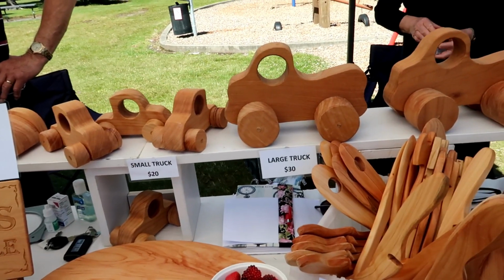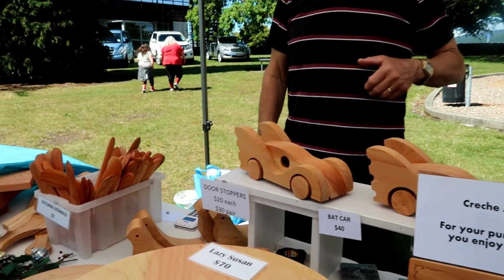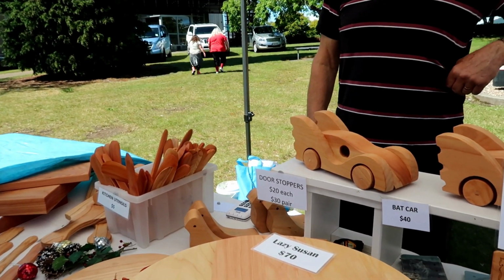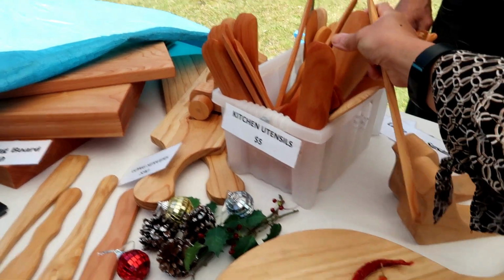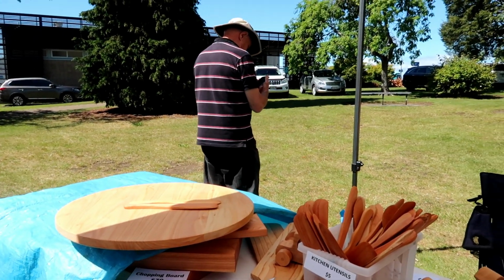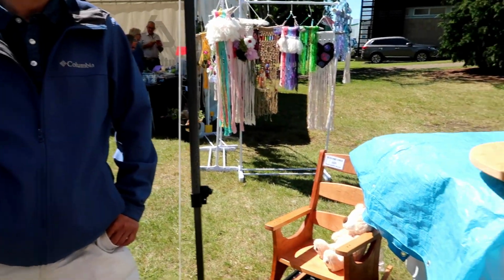Travel to TE ANAU FLEA MARKET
Te Anau is a town located at the south island part of New Zealand. It is known as a gateway to Fiordland.
We travelled to Te Anau where we able to visit their  local flea market. Most of the locals sell their handcrafted merchandize and we purchased some. We bought quality things out here.
Discover your backyard, help your community.

Musicby: Lights on the Gold Shore - Time For Us